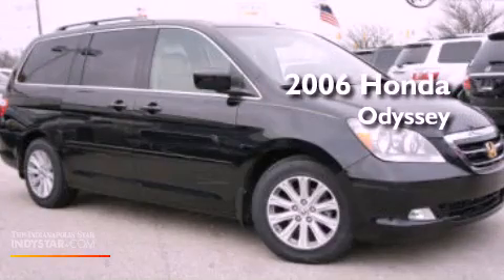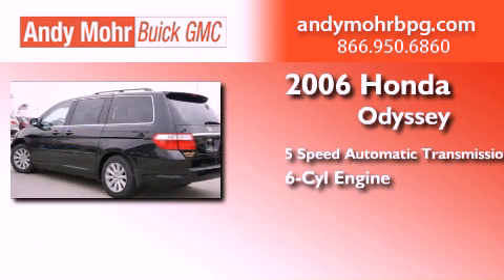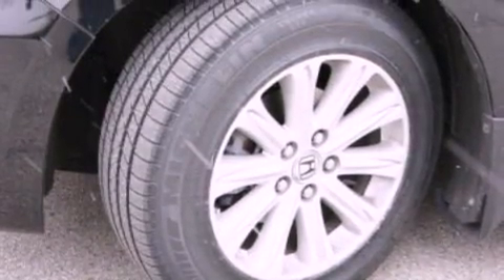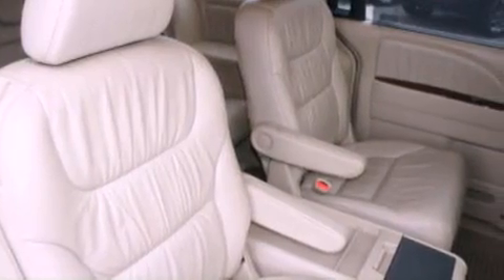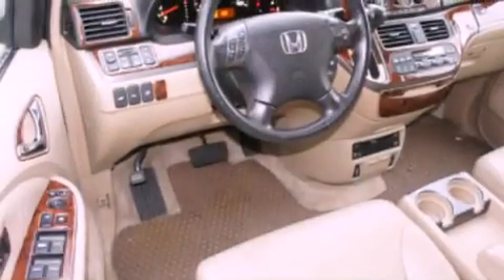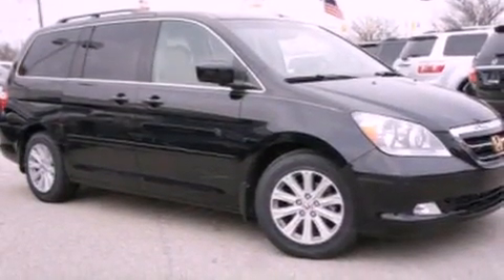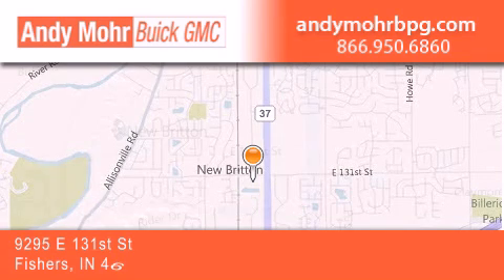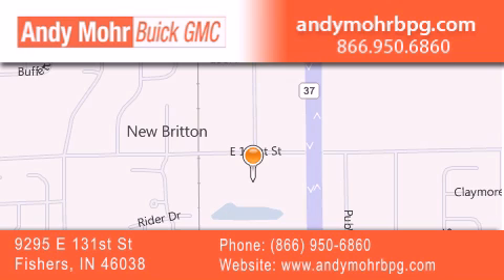2006 Honda Odyssey Indianapolis IN 46038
Year : 2006
 Make : Honda
 Model : Odyssey
 Engine : 3.5L V6 24V MPFI SOHC
 Trans . : 5-Speed Automatic
 Exterior : Nighthawk Black Pearl
 Miles : 75,118
 Interior : Ivory
 Stock : G3408A

 9295 E. 131st Street